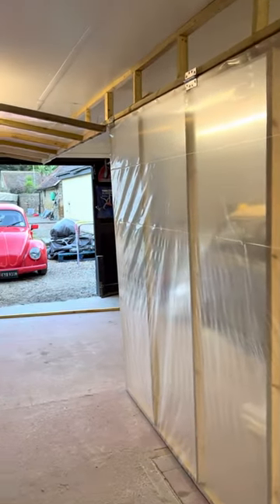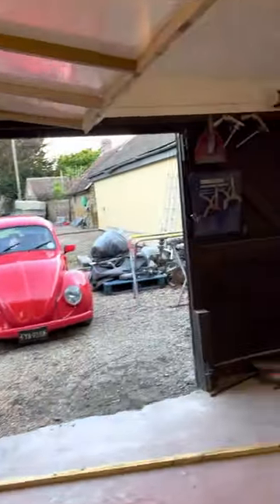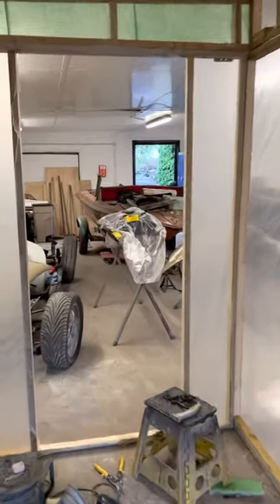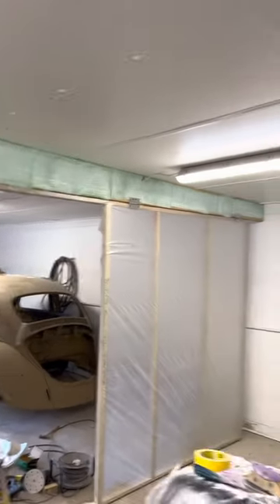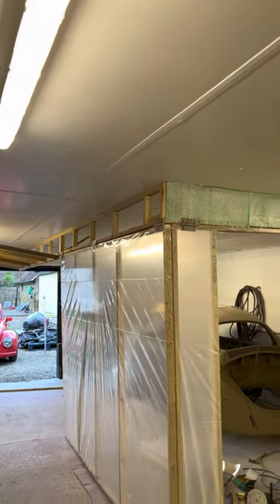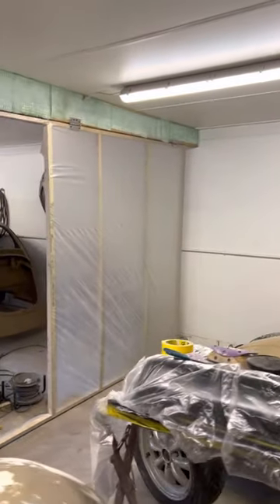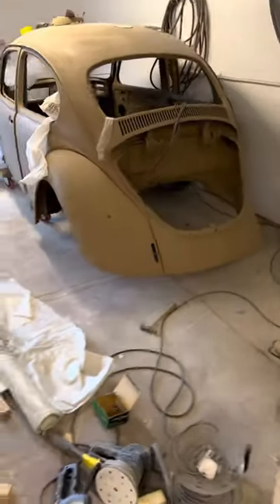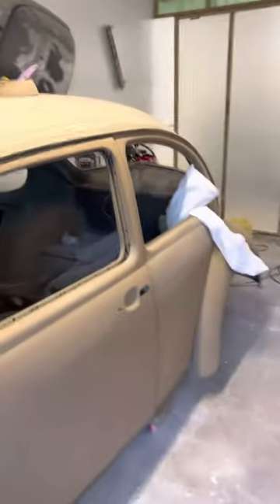1968 beetle spray booth update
Was going to do a time lapse of this but just needed it done on the hurry up…. Sorry